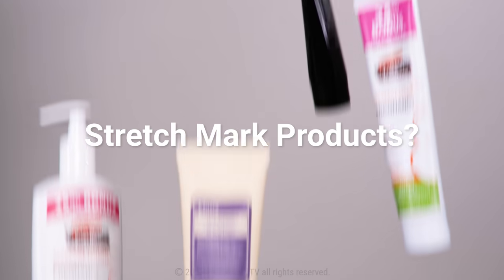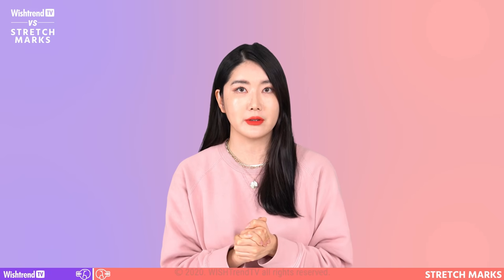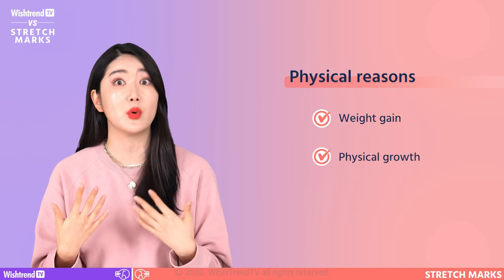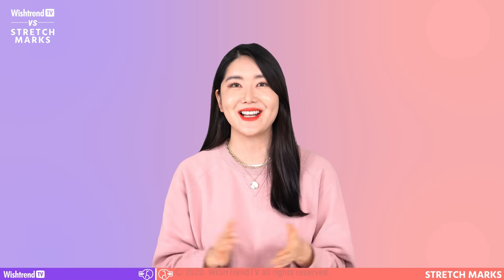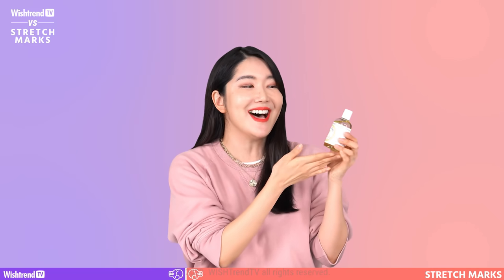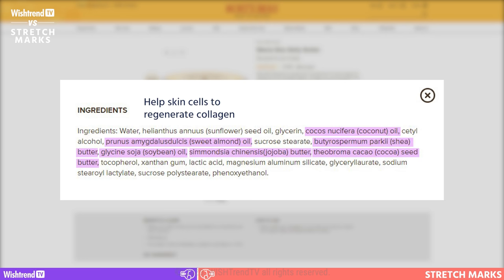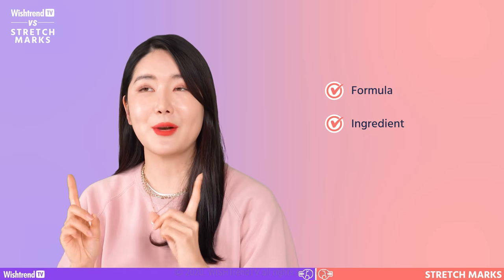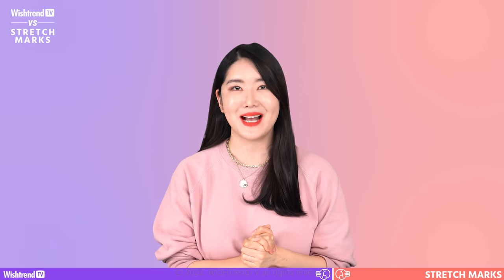How to reduce Stretch Marks and prevent red Stretch Marks l Stretch Marks Master Class PART.1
Today we are back with a topic that Wishtrenders avidly requested: stretch marks. Have you ever wondered which product to use among so many stretch mark creams? In this video, we talk about the ingredients to prevent stretch marks, and how to use tips for each texture. We hope it helps you with your stretch marks. In our second video, we go one step further from stretch mark prevention. We will talk about how to treat red stretch marks, and for the last video, we will talk about how to treat white stretch marks, so please look forward to the videos!

▶ Check out our current promotions and deals we have on Wishtrend.com!

▶ FEATURED PRODUCTS
*Centella asiatica
[ Klairs ]  Midnight Blue Calming Cream

*Hyaluronic acid
[ Klairs ] Supple Preparation All Over Lotion

*Vitamin K
[ Skin&Lab ] K Plus Red-X

[ Burt’s Bees ] Mama Bee Belly Butter

[ Burt’s Bees ] Natural Mama Bee Nourishing Body Oil

[ Palmer’s ] Cocoa Butter Formula Massage Lotion

[ Palmer’s ] Cocoa Butter Formula Massage Cream

🤜 Watch Previous Wishtrend VS Stretch Marks Episodes

▶ Time Stamp
00:00 Stretch Marks Master Class PART.1
01:00 Basics of Stretch Marks
03:17 Do Stretch Mark Creams in the Market Work?
07:27 Which Product Fits Me?